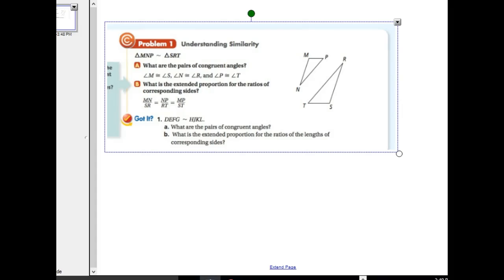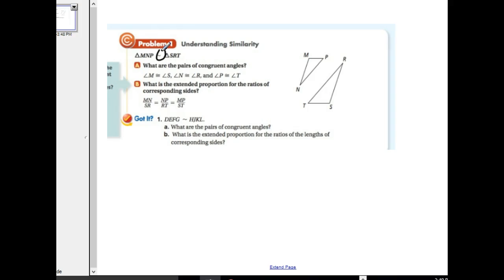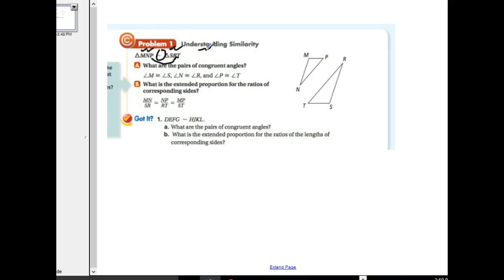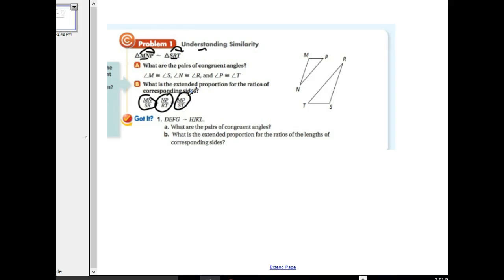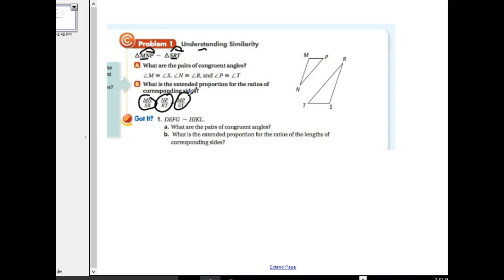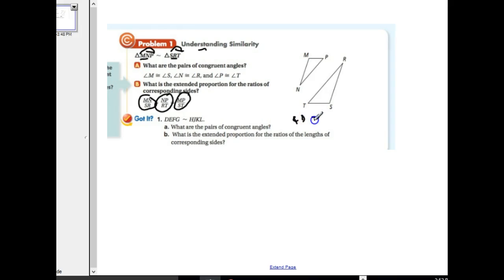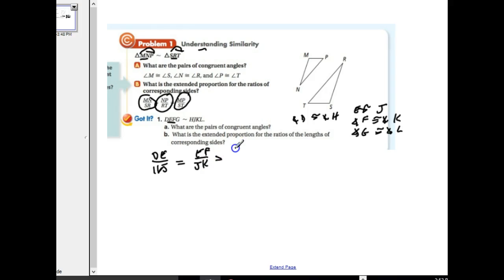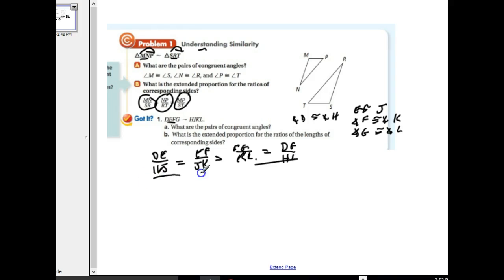Lesson 7-2 Problem 1